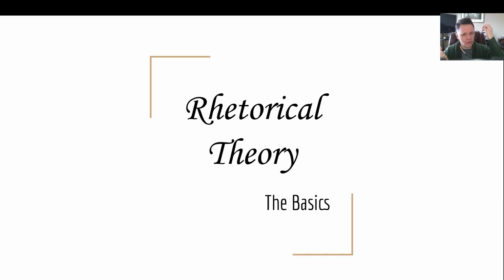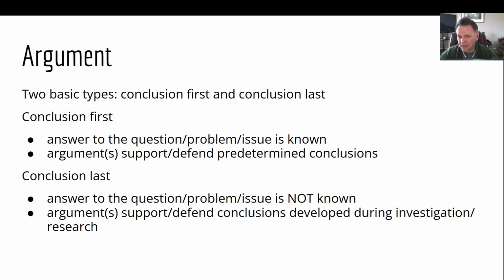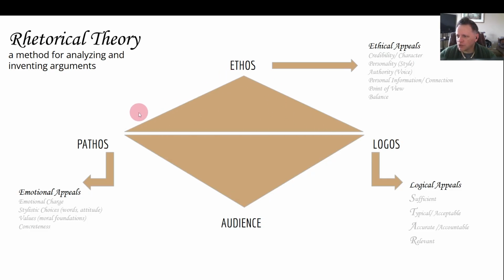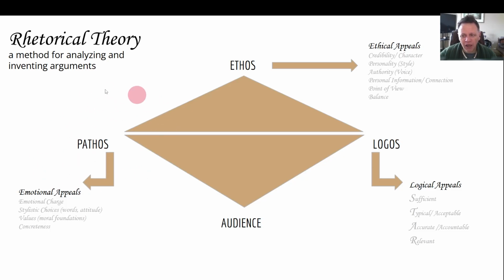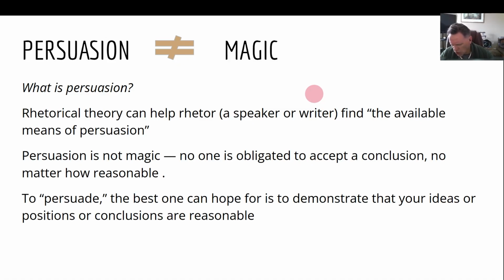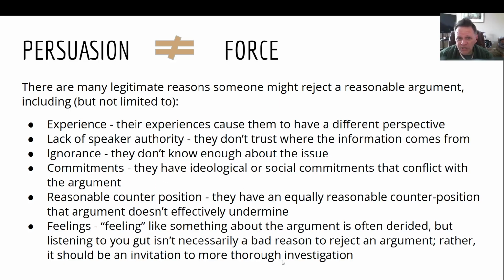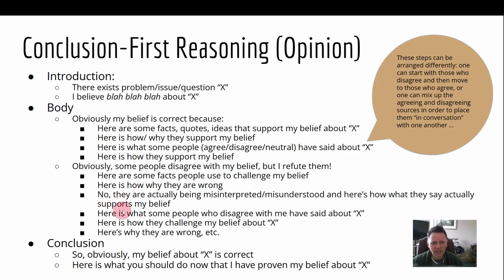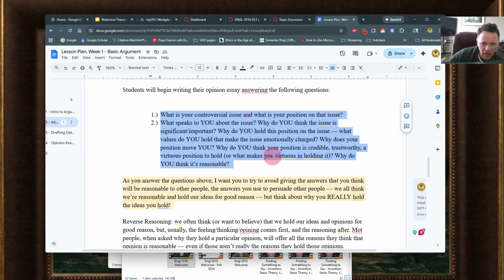Rhetorical Theory - The Basics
Defines argument, critical thinking, and introduces you to the basics of rhetorical theory in order to write an opinion essay